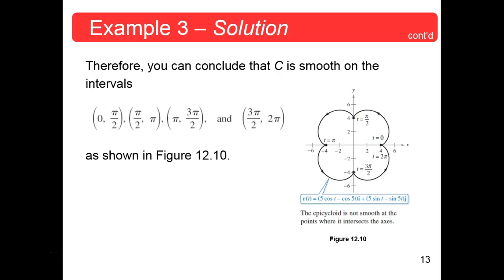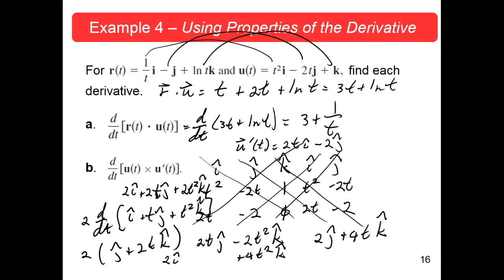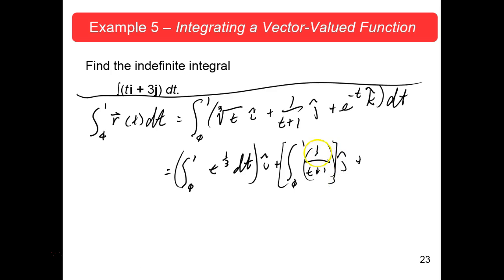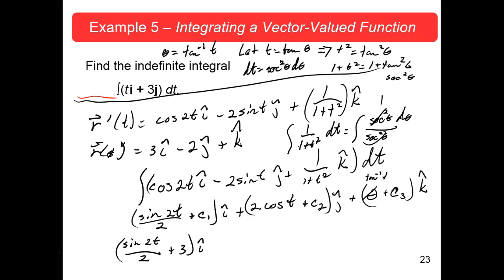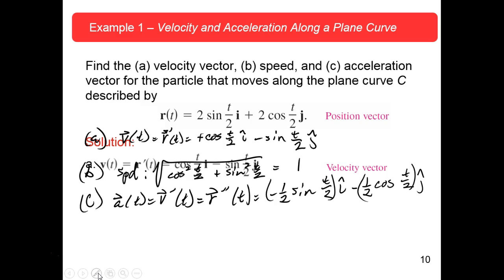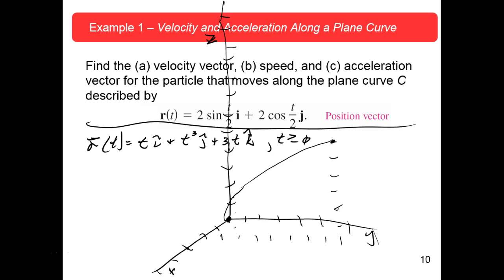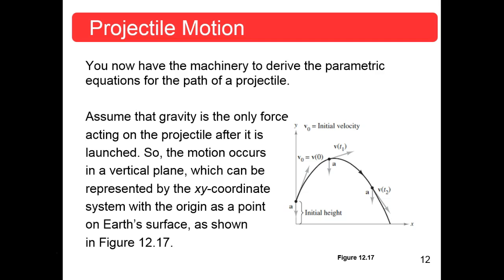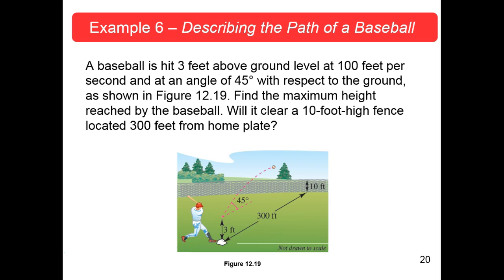MTH227 Sections 12.3-3